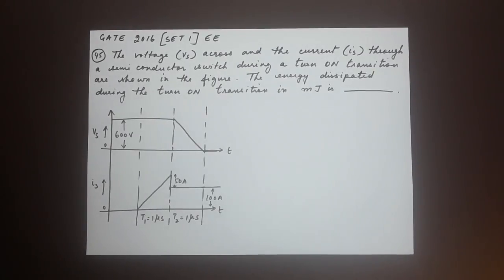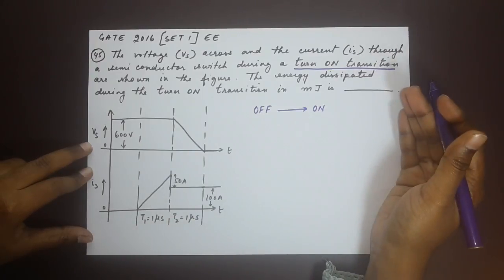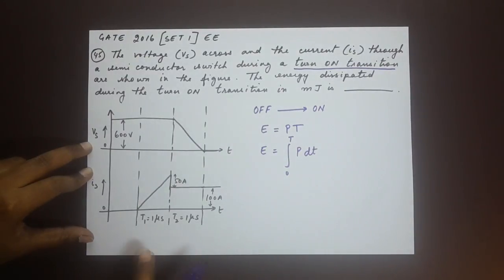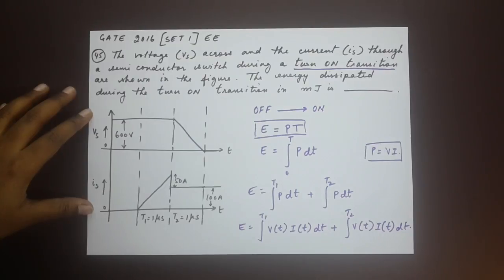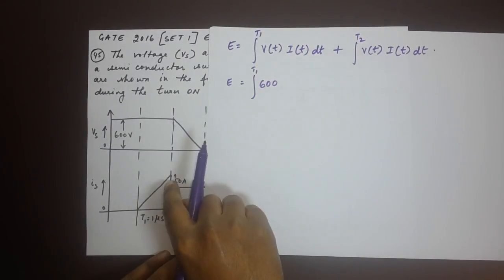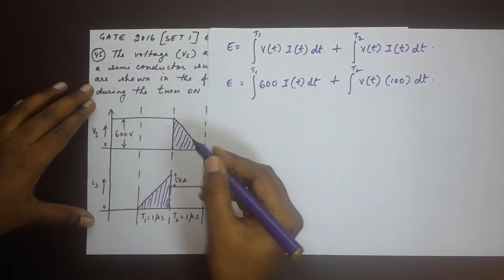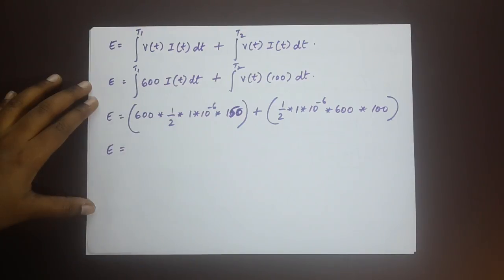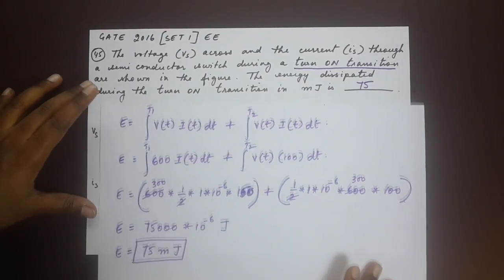Gate 2016 EE (Set 1) Q45